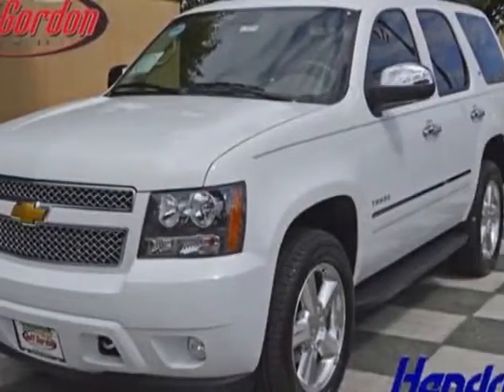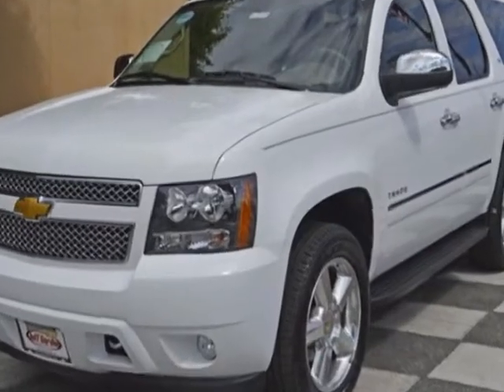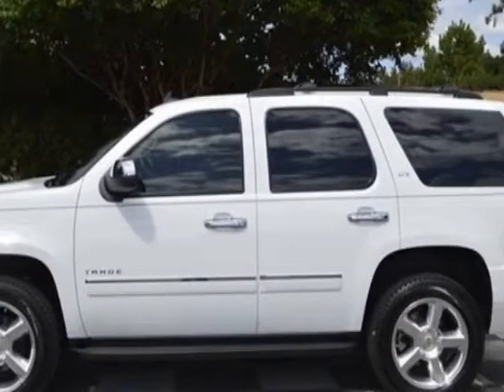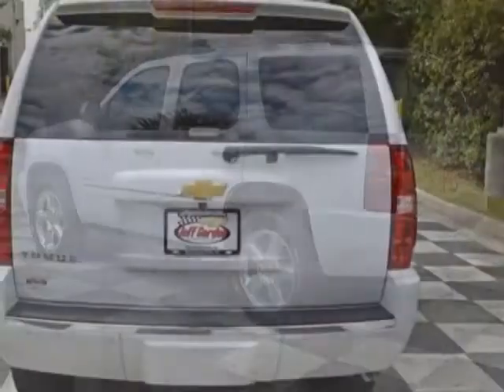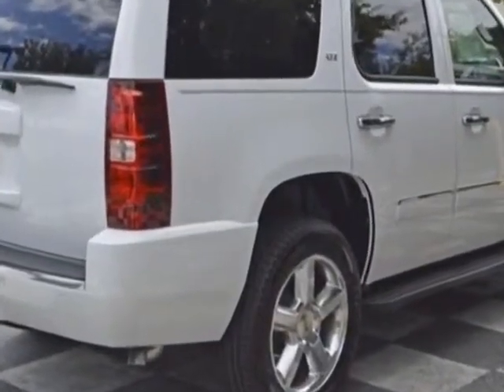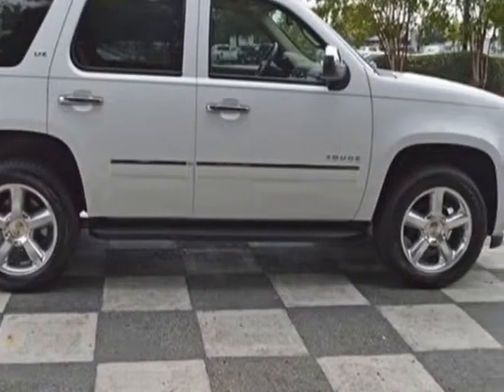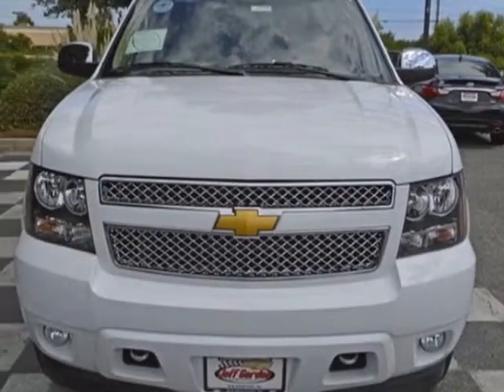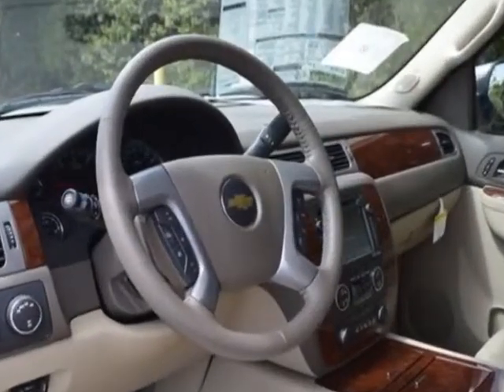2014 Chevrolet Tahoe 4WD 4dr LTZ SUV - Wilmington, NC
Jeff Gordon Chevrolet, Wilmington, NC - Chevrolet Tahoe LTZ